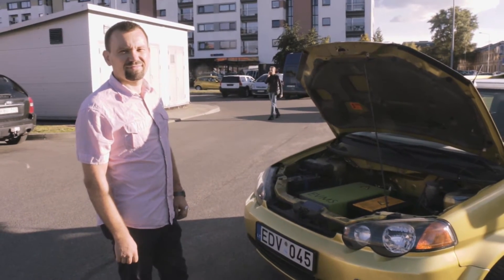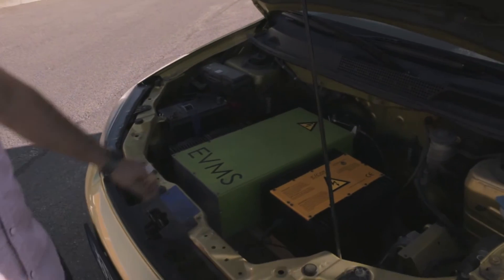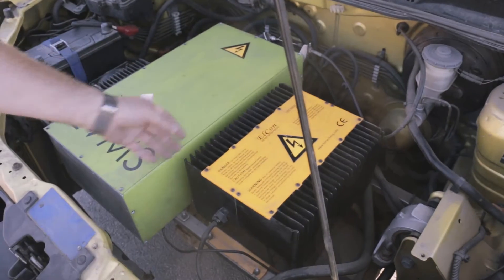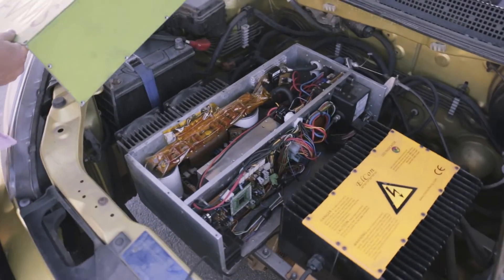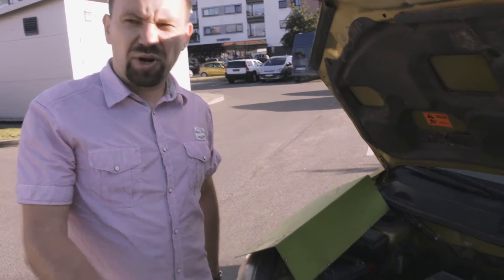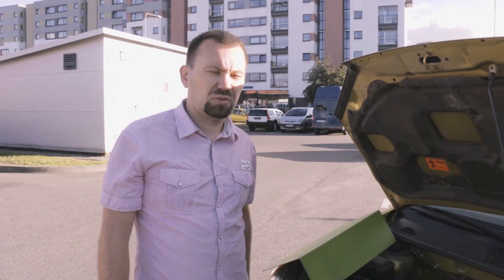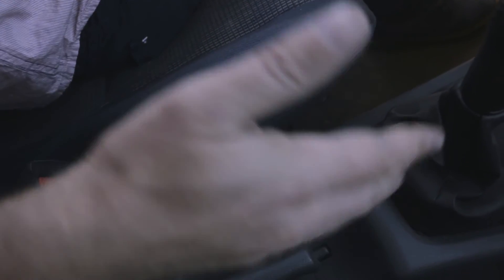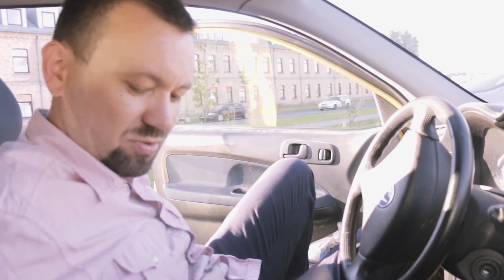Full Electric Honda HR-V